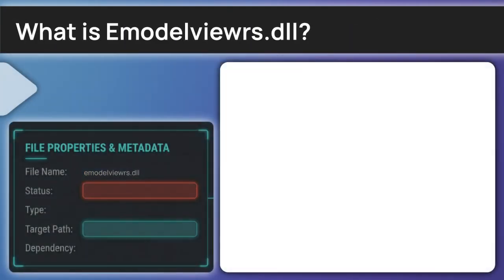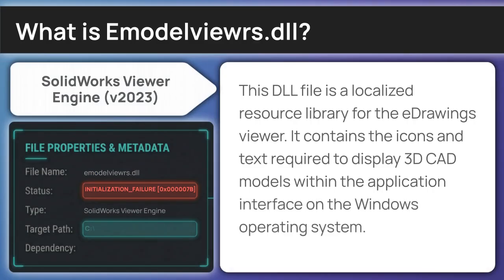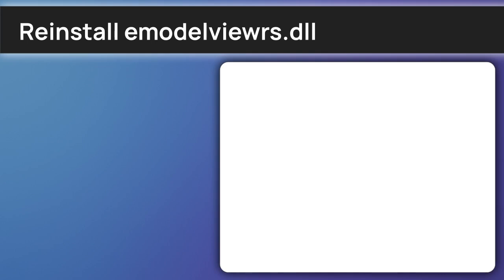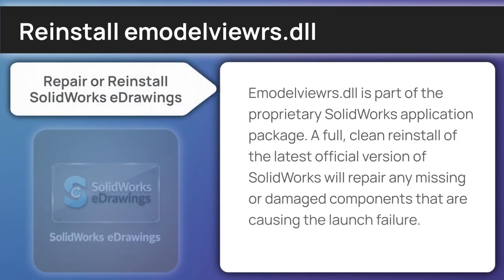How To Fix Emodelviewrs.dll Error [SOLVED]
Seeing a message indicating that Emodelviewrs.dll is missing or not found? This video explains the role of this DLL, why Windows depends on it, and how its absence can impact Samsung Application.

This DLL file is a specialized library associated with Epson imaging software or printer drivers. It manages internal communication and error-checking routines for scanning and document processing tasks on Windows systems.

Inside Samsung Application, Emodelviewrs.dll runs as a Third-Party DLL based on the Proprietary Runtime Library design. I’ll review a short set of steps that may help resolve the message.

Timestamps:

00:00 - Preface
00:17 - Investigate details about the eed_ec.dll component
00:34 - Reviewing the component stack for eed_ec.dll
00:56 - Refreshing the operating system environment
01:15 - Avoiding untrusted DLL download sources
01:33 - General resources for diagnostics and maintenance